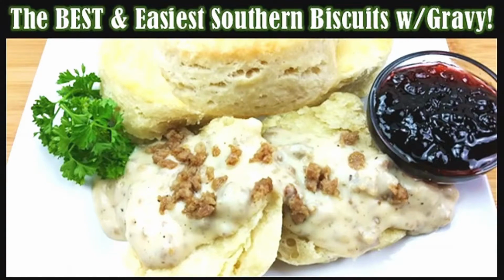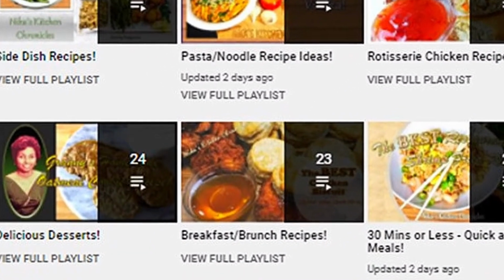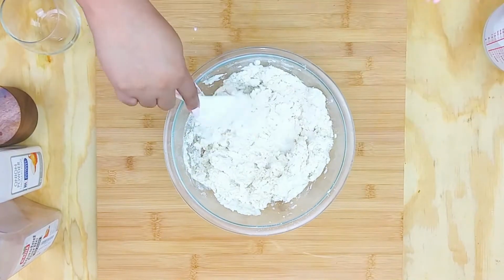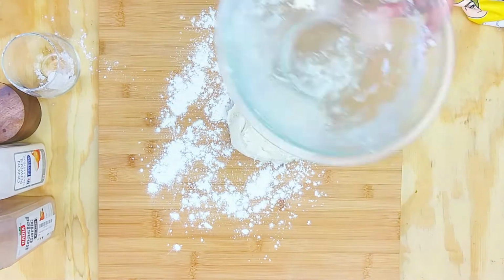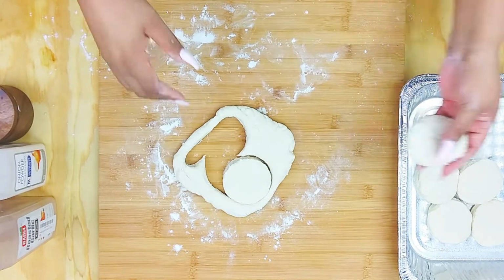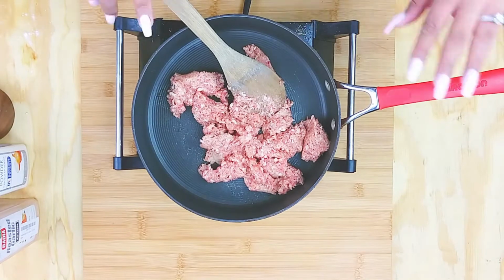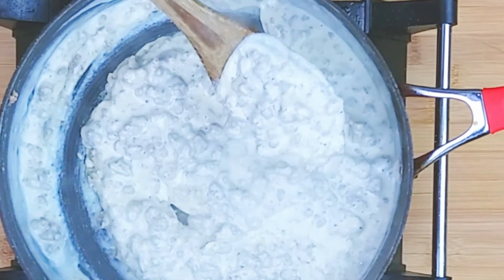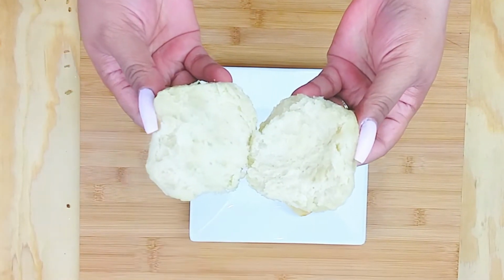The BEST & Easiest Southern Biscuits and Sausage Gravy Recipe!(3-Ingredient Recipe!)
Biscuit Recipe
• 2 cups self-rising flour, plus more for kneading
o Substitute: 1 c. all-purpose flour
o ½ tsp baking powder
o ½ tsp salt
• 1 cup buttermilk
• 1 stick of cold butter grated

Gravy
• 1 lb breakfast sausage – Jimmy Dean is the BEST!
• ¼ cup all-purpose flour
• 2 c. milk

Bake at 450 degrees for 12-14 minutes depending on your oven.